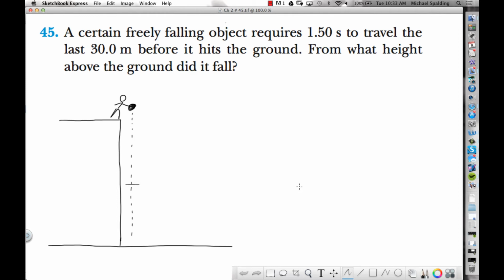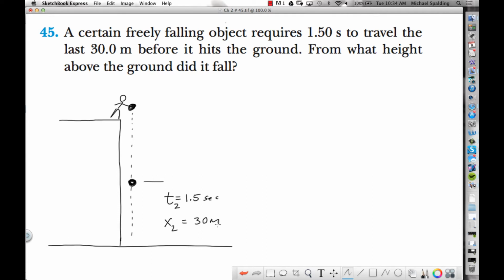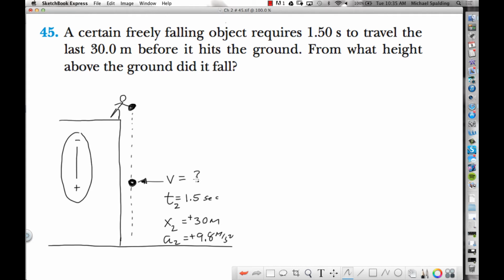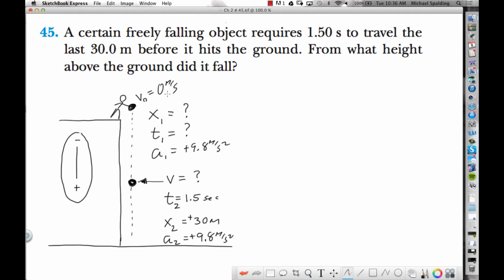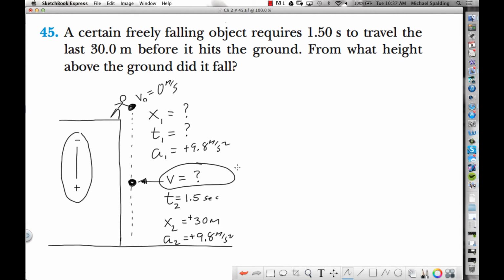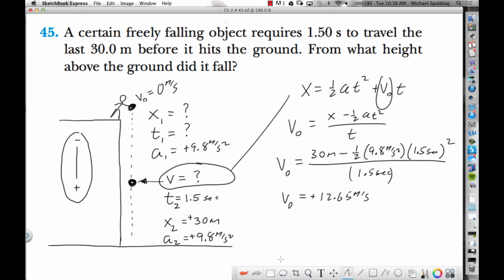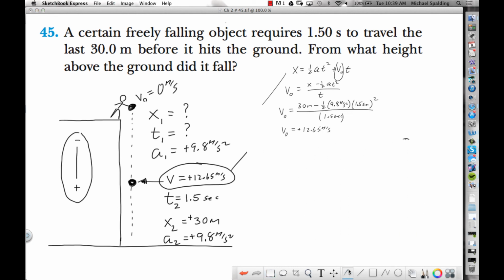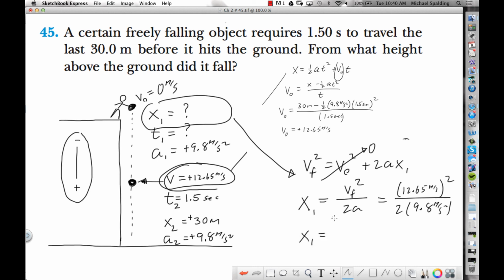Ch 2 # 45 (2014-2015).mp4